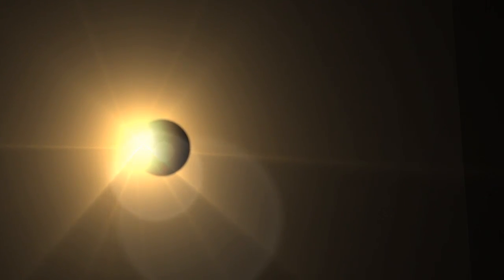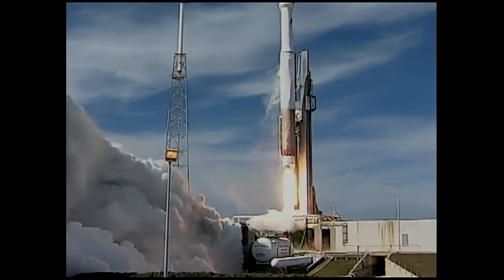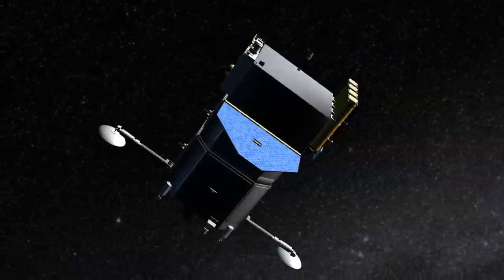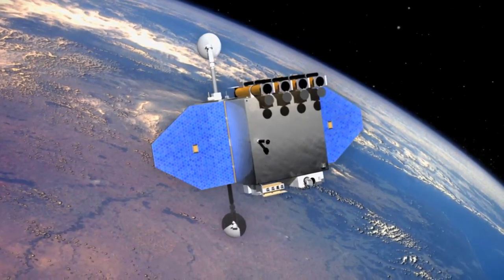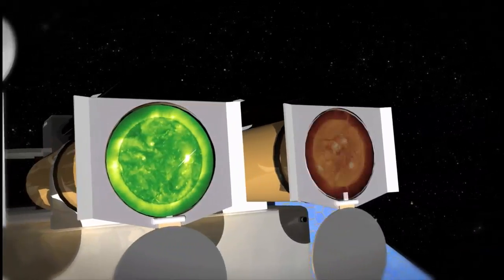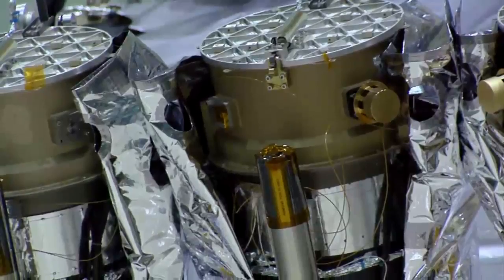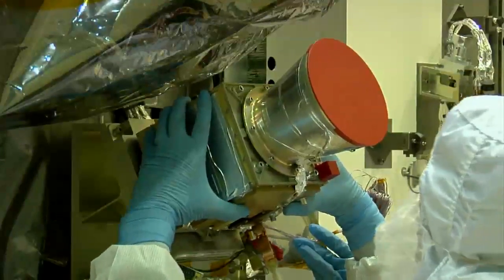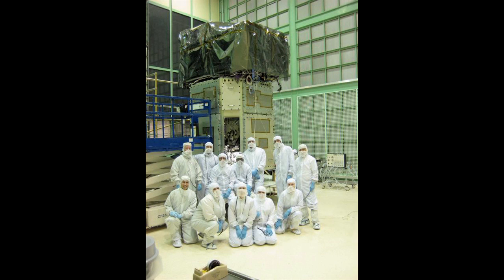NASA | SDO: Commissioning and Handover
In order to provide the clearest scientific data for its entire 5 year mission, SDO had to undergo a rigorous, 2 month testing phase. After giving it an all-clear, the team of people who designed, built and tested the satellite now have to say goodbye as they hand it over to the scientists who will begin collecting data.